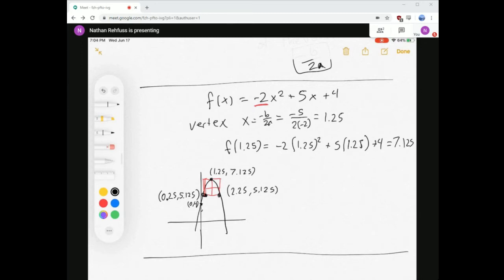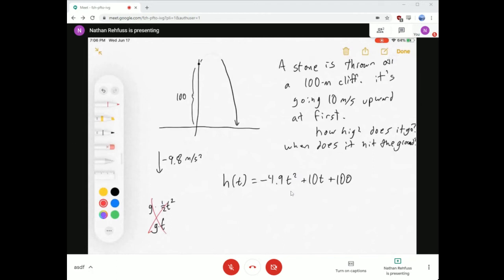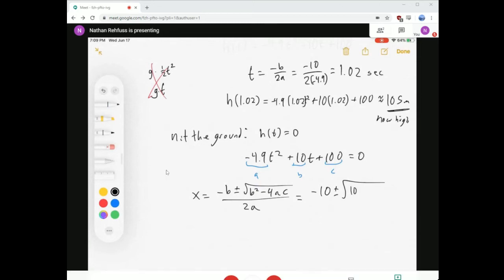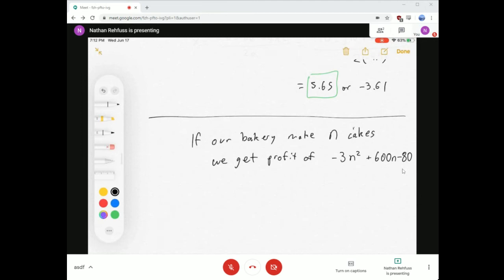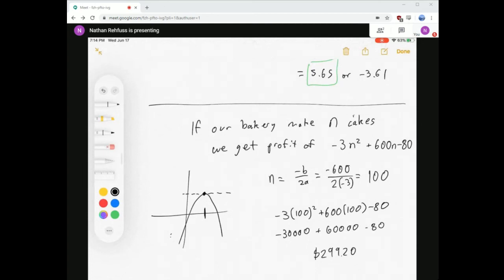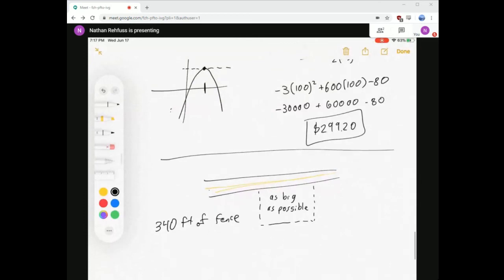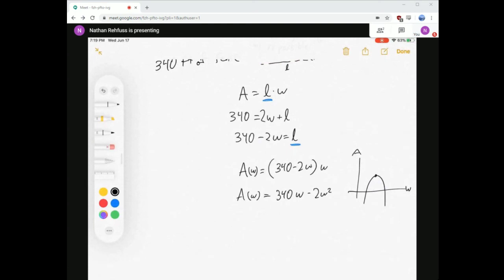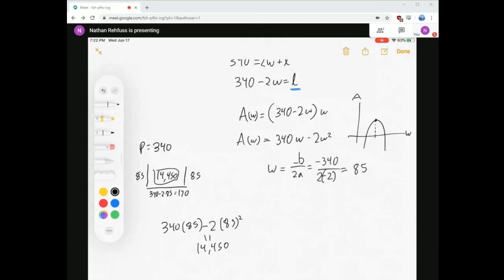Section 5.1 part 2/2